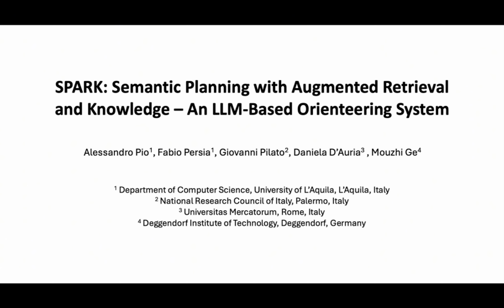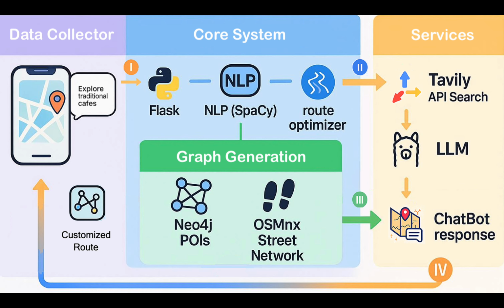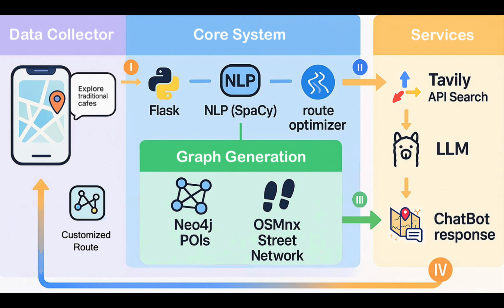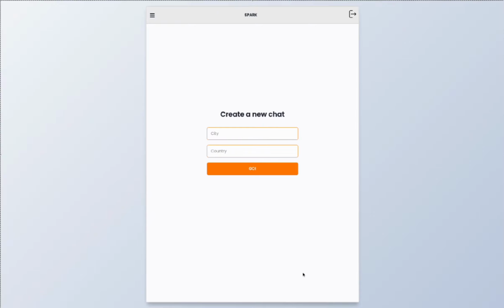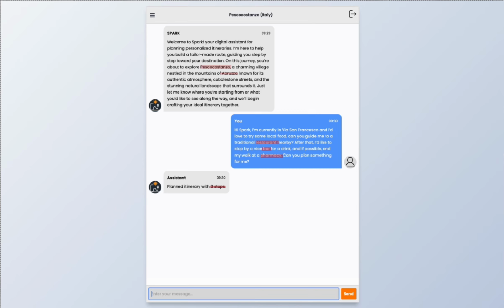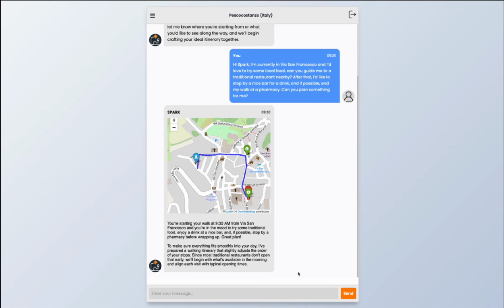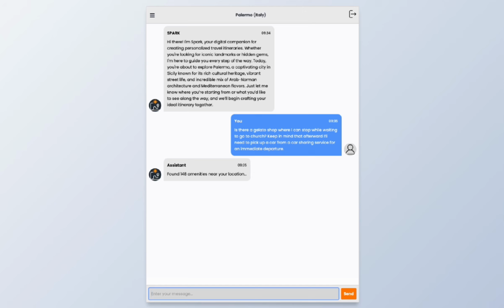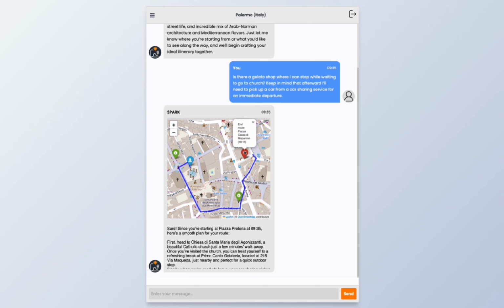SPARK: Semantic Planning with Augmented Retrieval and Knowledge – An LLM-Based Orienteering System